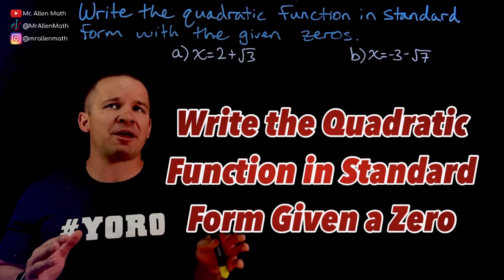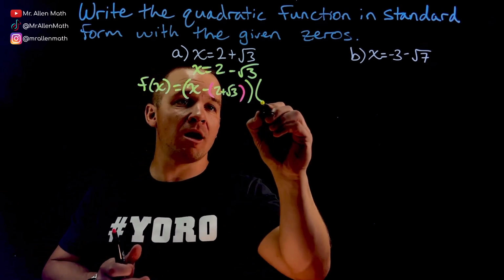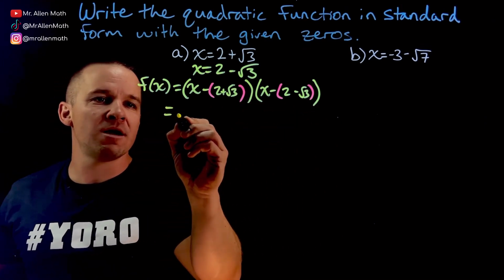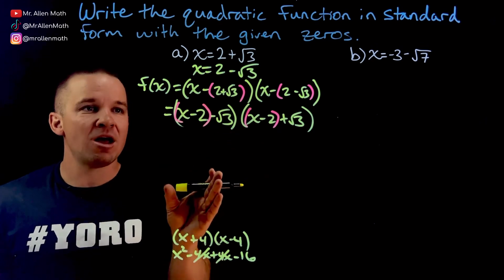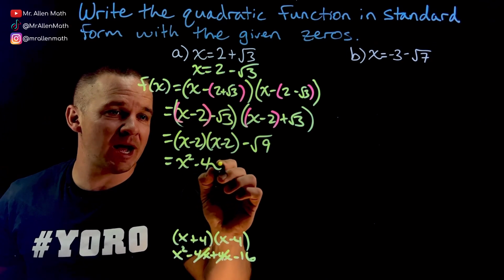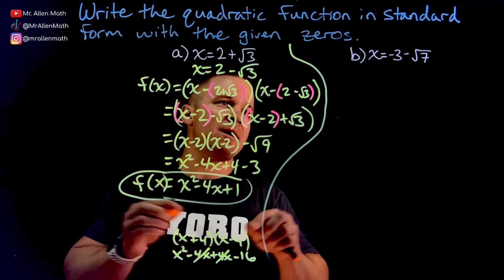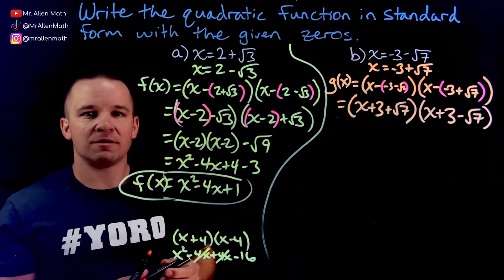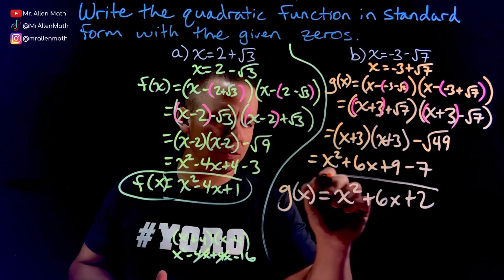Write a Quadratic Function in Standard Form Given a Zero Containing a Radical